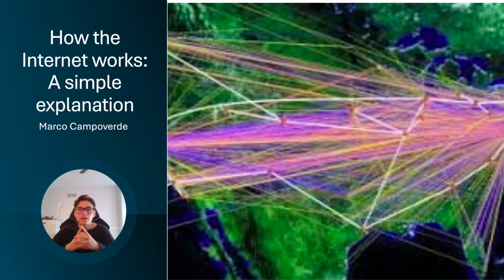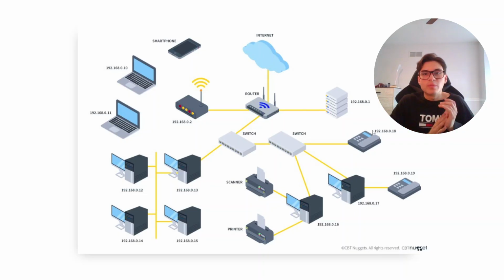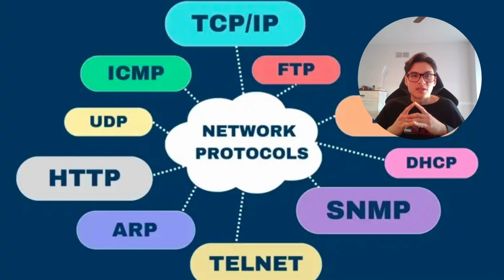How the Internet Works: A simple explanation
Today I am presenting a simplified explanation of how the internet works. For my communications course we had to present an informative topic.

I am nearing the end of my associate’s degree in Cybersecurity. I believe this was the best suited topic to give an overview of what I learned from my degree in the IT field. lol thank you to whoever actually listens to this
12/6/2025